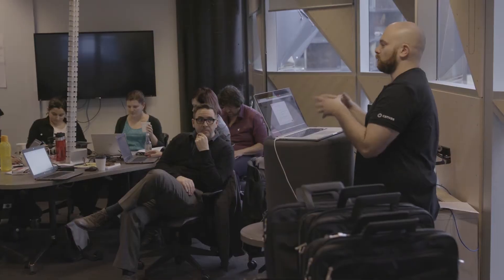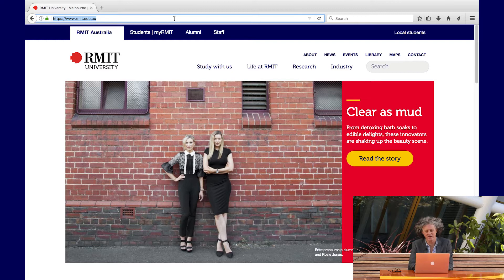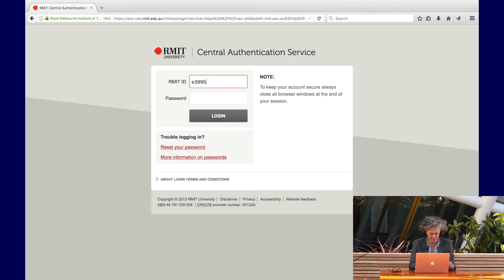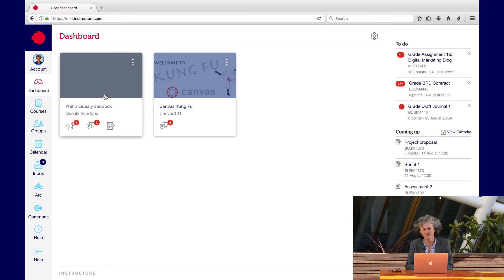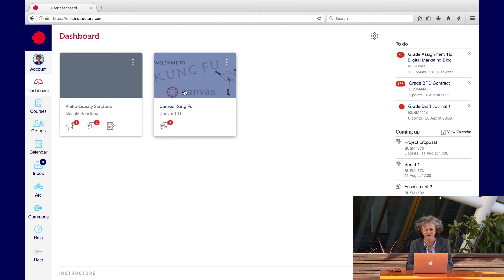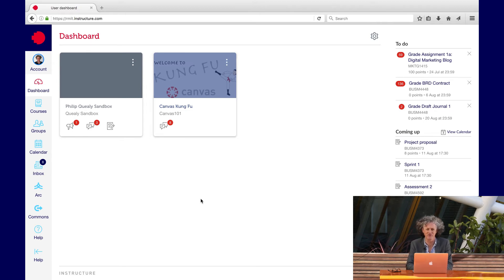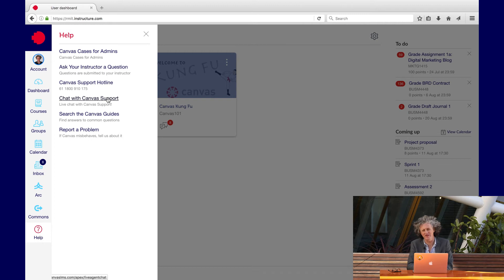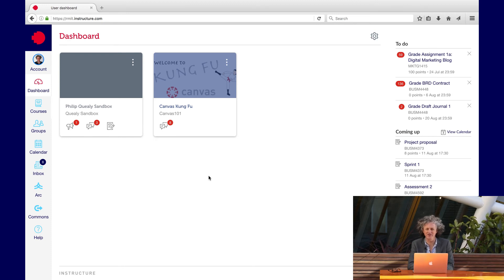How to log in to Canvas for RMIT Staff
In this video LMS Champion Philip Quealy shows staff the process of logging into Canvas for the first time